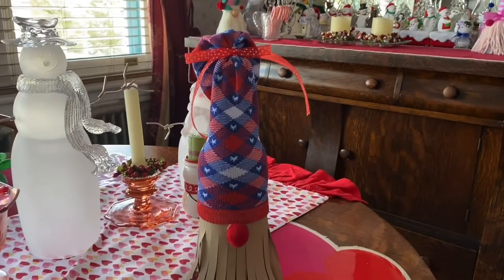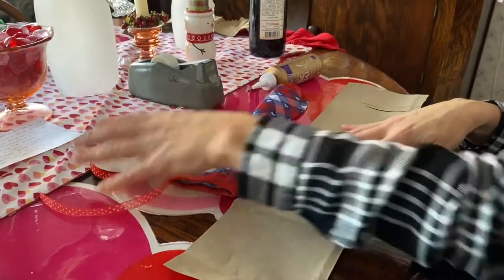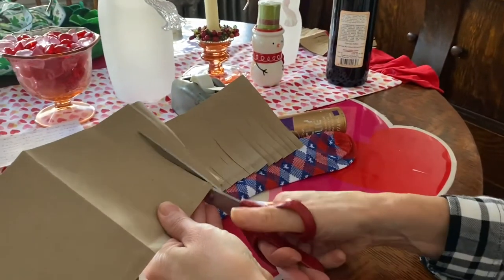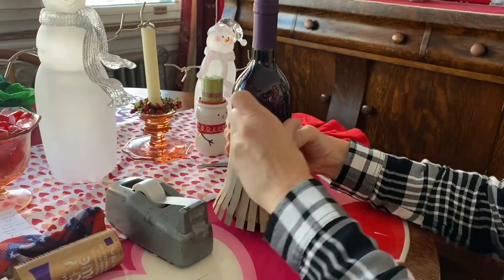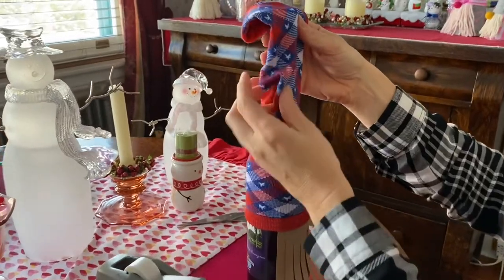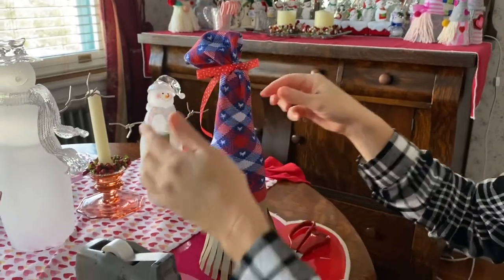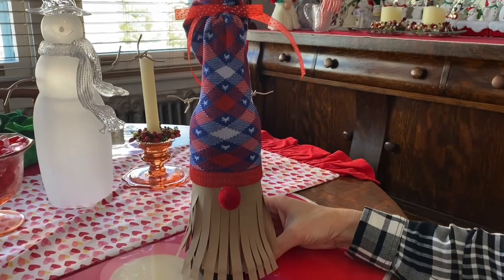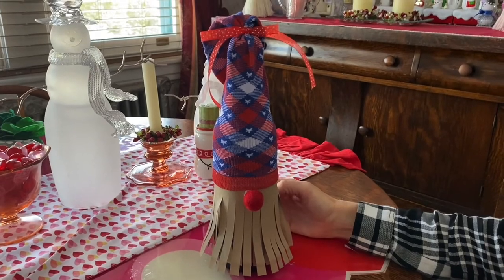DIY Gift Wrap Wine Bottle Gnome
Easy DIY wine bottle gift decorated as a gnome.